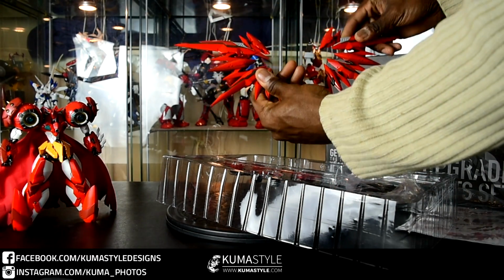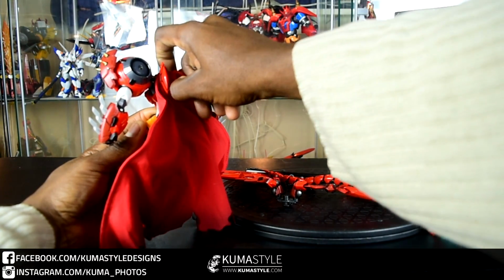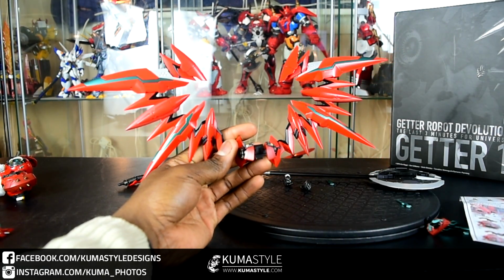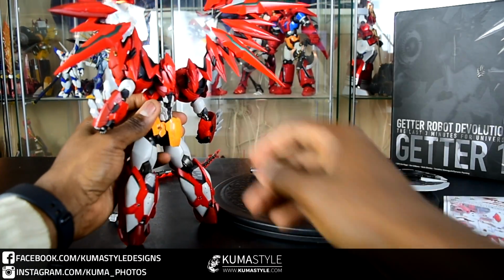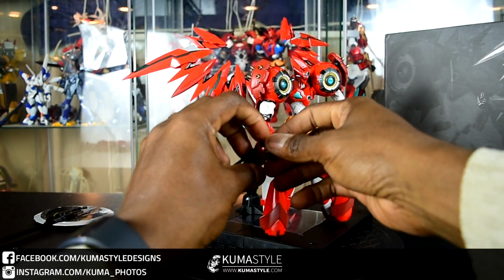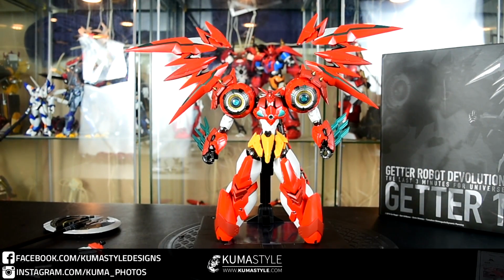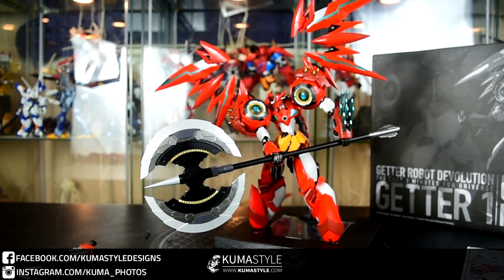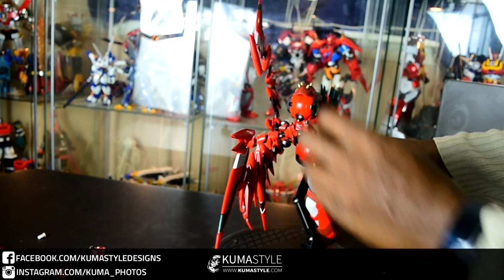Toy Review: Sentinel Riobot Getter Devolution Getter 1 Upgrade Parts Set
Check out the full breakdown article and gallery for this one on KumaStyle.com

Pictorial for this figure: